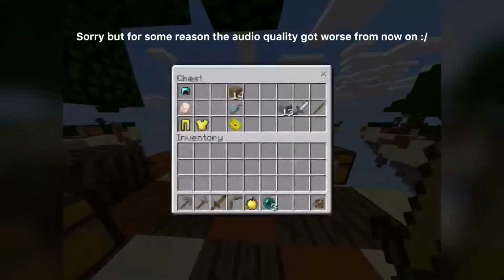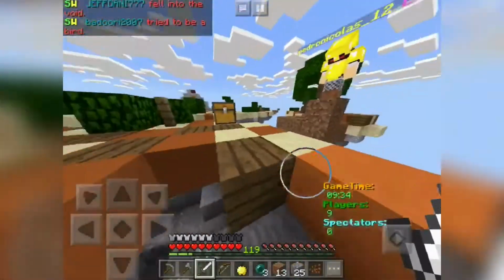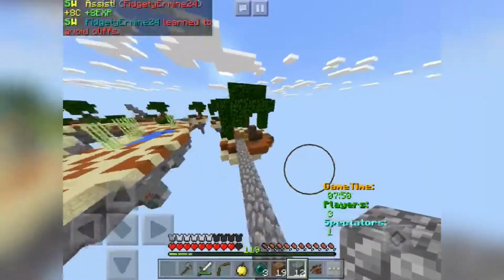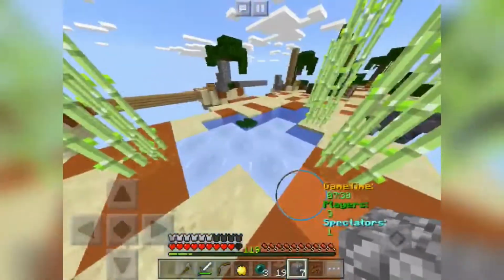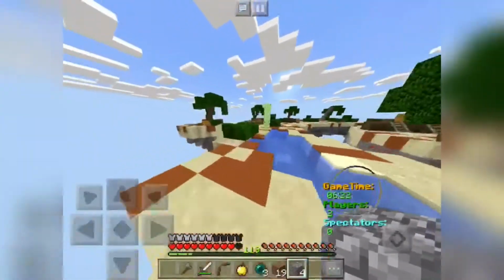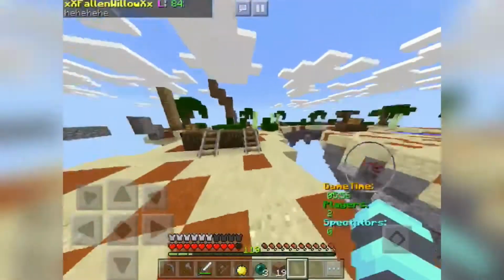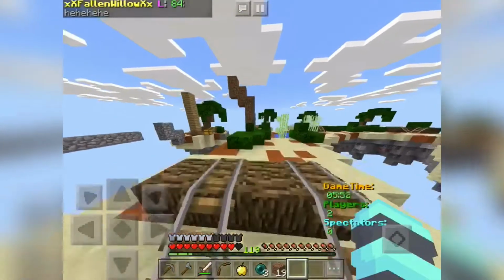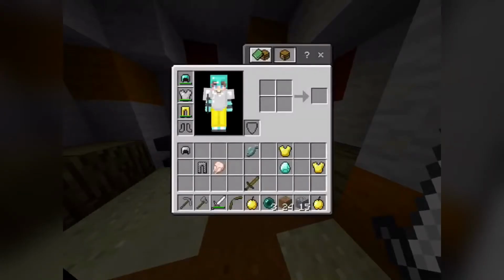Never buy this kit!/Every kit on brokenlens #1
Just don’t buy it

Game:Mcpe-Minecraft pocket edition
Server:play.brlns.net
port:2000
My ING:Sheldorium